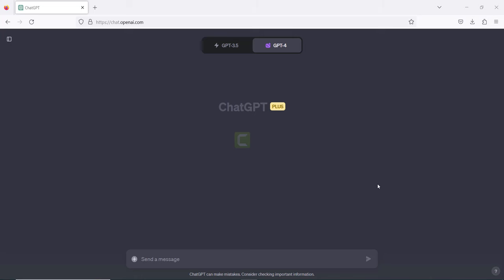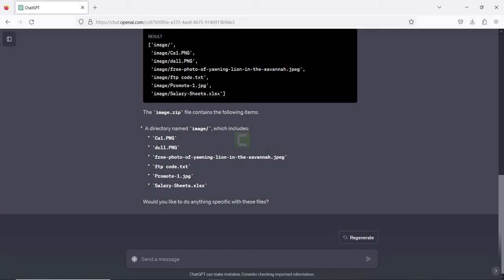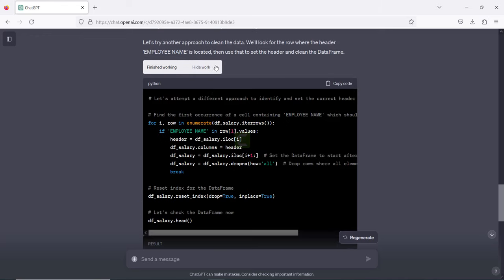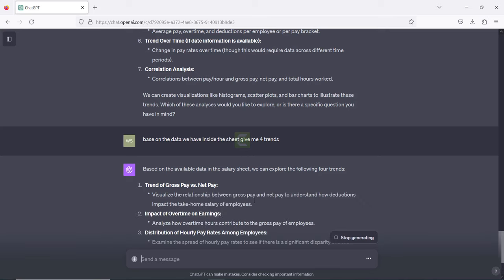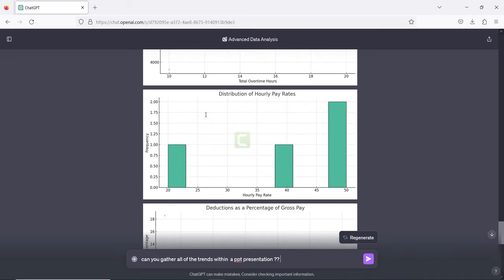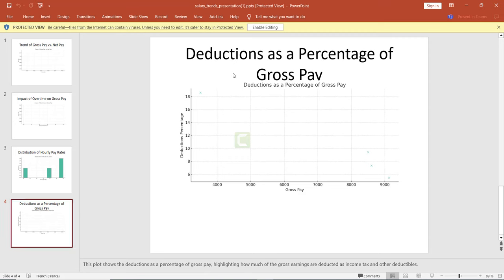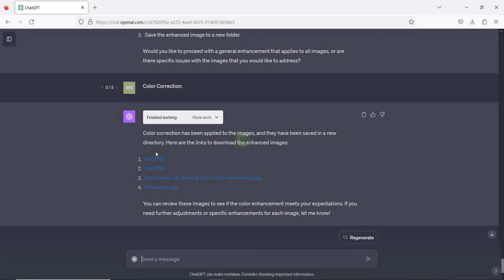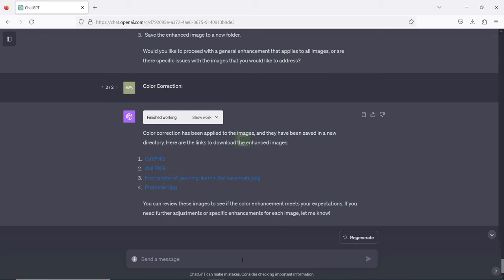How to Use ChatGPT Plus for Advanced Data Analysis and Image Enhancement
Unlock the Full Potential of ChatGPT Plus
In this video, I’ll guide you through the powerful features of ChatGPT Plus, including data analysis, image enhancement, and more. Learn how to upload files, analyze data, and use advanced tools like DALL-E for image processing. Whether you're working with spreadsheets or looking to enhance images, this tutorial will show you how to make the most out of ChatGPT Plus.

What You’ll Learn:

Advanced Data Analysis: Discover how to use ChatGPT to upload and analyze data files, including generating Python scripts for deeper insights.
Image Enhancement Techniques: Learn how to enhance image quality, apply color correction, and integrate results into presentations.
Interactive Presentations: See how to create detailed PowerPoint presentations with automated comments and analysis.

Timestamps:

00:00 Introduction to ChatGPT Plus
00:30 Uploading and Analyzing Files with GPT-4
01:50 Image Enhancement with Advanced Tools
03:00 Creating Interactive Presentations
04:30 Final Thoughts and Tips